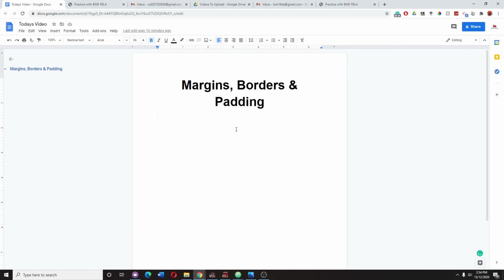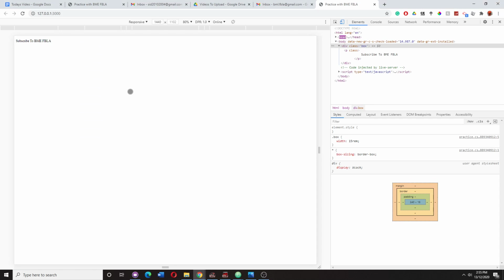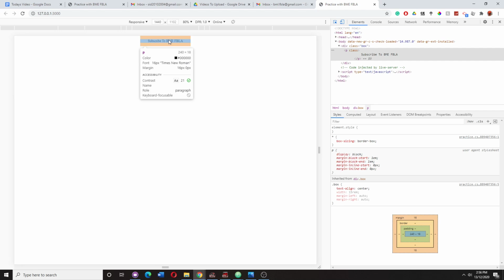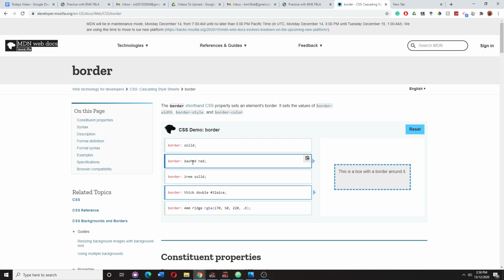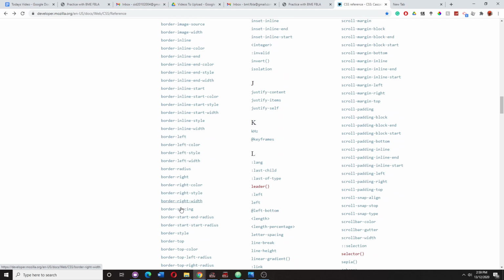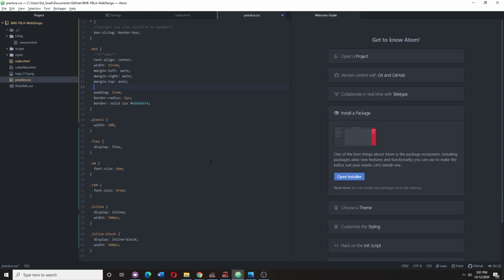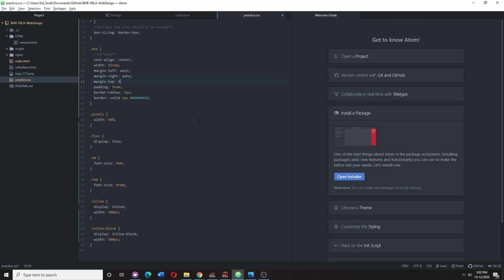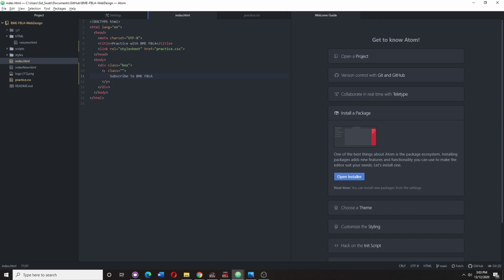FBLA Website Design: Box-Sizing, Margins, Border, And Padding